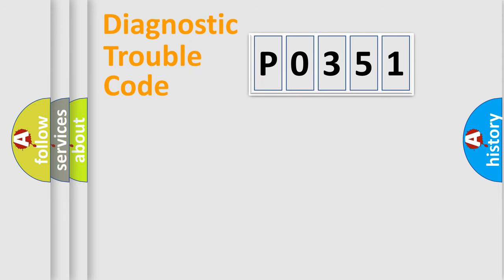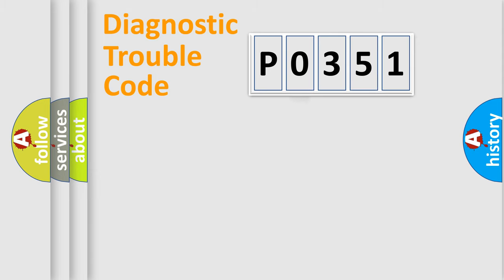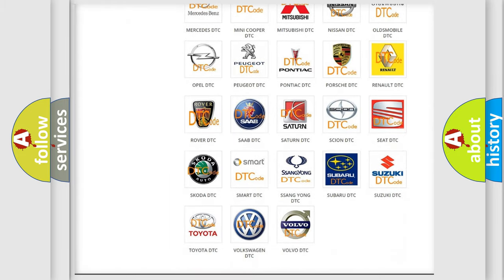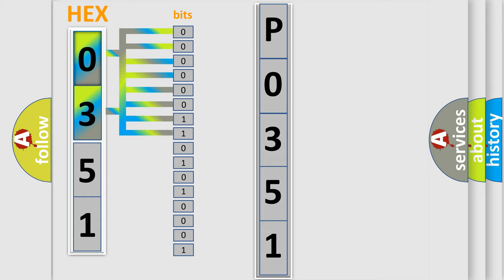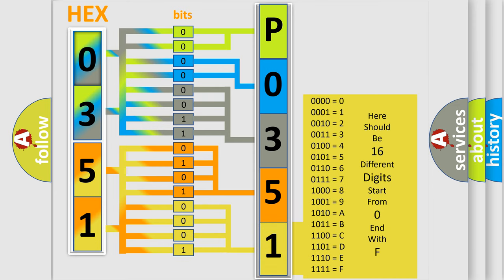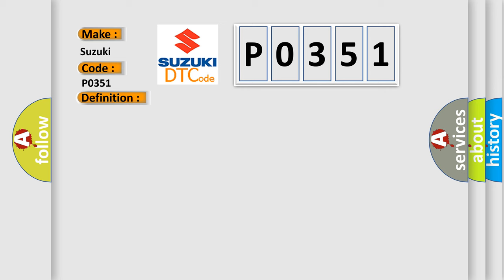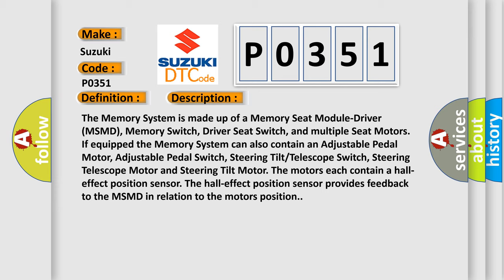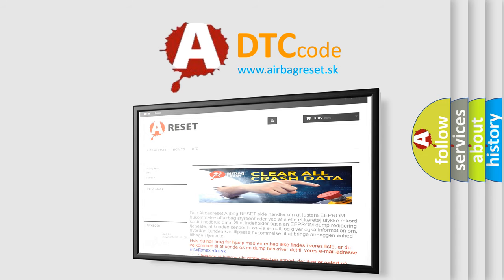DTC Suzuki P0351 Short Explanation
Contents:
0:21 Basic DTC analysis according to OBD2 protocol standard.
1:48 Insight into programming
2:58 A diagnostically understandable description of the Diagnostic Trouble Code
3:05 Basic error definition

Make:
Suzuki
Code:
P0351
Definition:
Power Seat Switch - Circuit Open
Description:
The Memory System is made up of a Memory Seat Module-Driver (MSMD), Memory Switch, Driver Seat Switch, and multiple Seat Motors. If equipped the Memory System can also contain an Adjustable Pedal Motor, Adjustable Pedal Switch, Steering Tilt or Telescope Switch, Steering Telescope Motor and Steering Tilt Motor. The motors each contain a hall-effect position sensor. The hall-effect position sensor provides feedback to the MSMD in relation to the motors position.
Cause:
DRIVER SEAT REAR VERTICAL or HORIZONTAL SWITCH MUX CIRCUIT OPENDRIVER SEAT FRONT VERTICAL or RECLINER SWITCH MUX CIRCUIT OPENDRIVER SEAT SWITCH MUX RETURN CIRCUIT OPENDRIVER SEAT SWITCHMEMORY SEAT MODULE